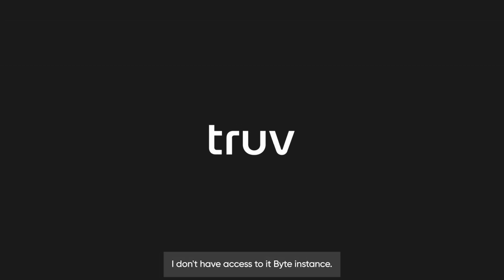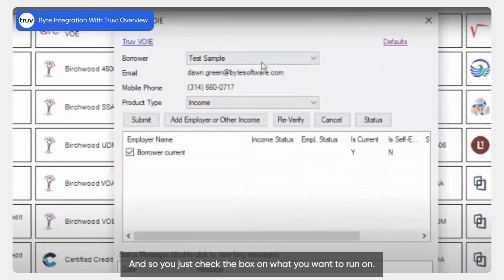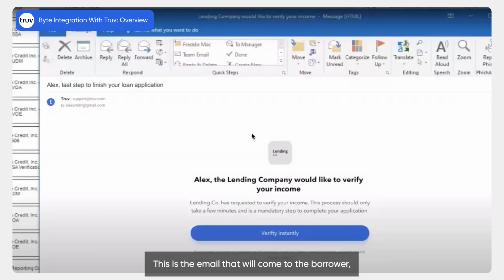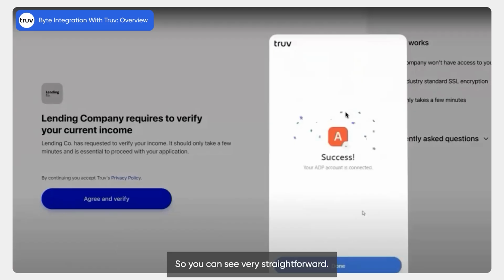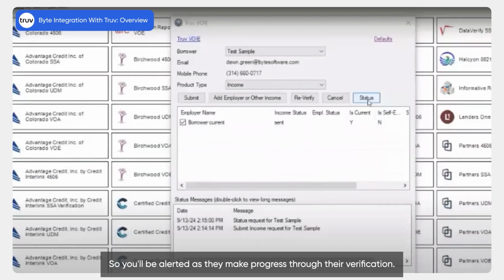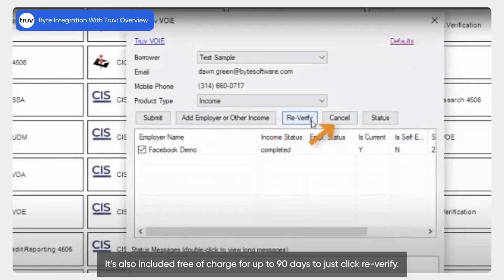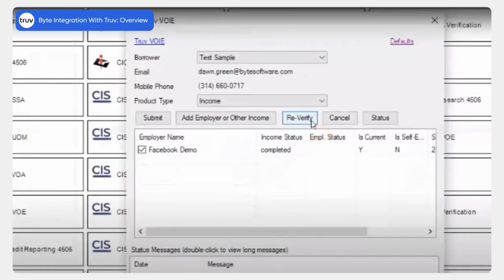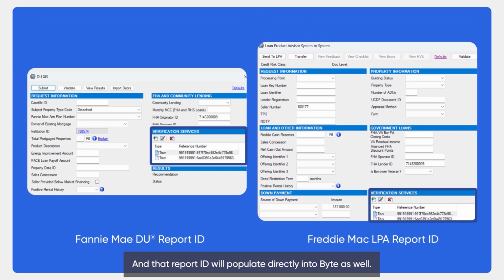Byte Integration with Truv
Byte Software LOS integration to verify income and employment with direct-to-source data.